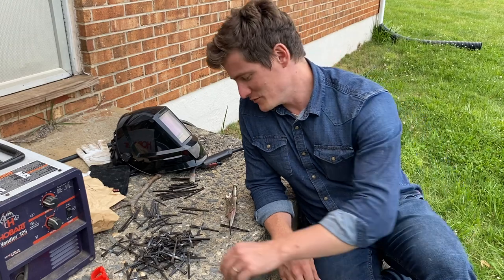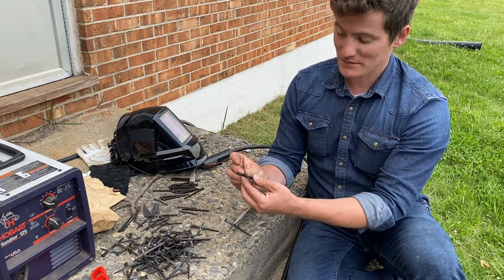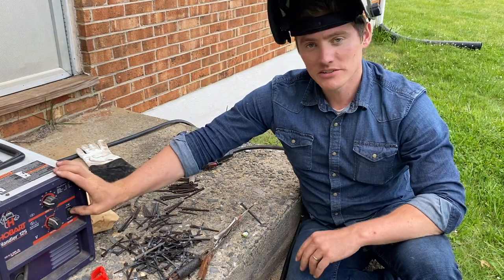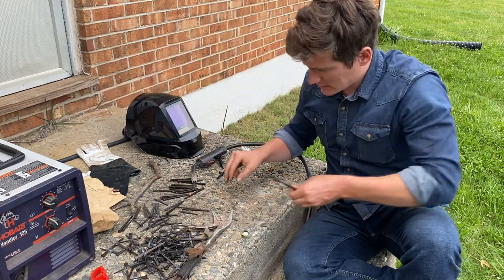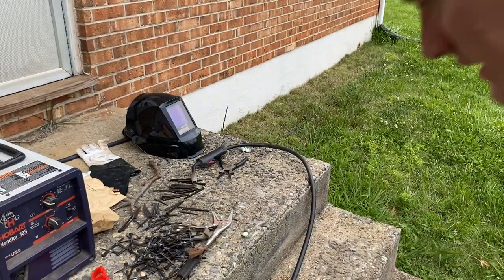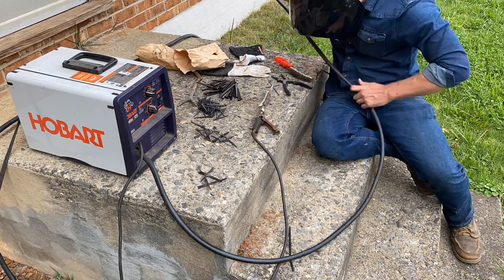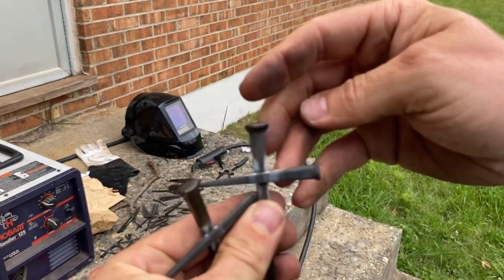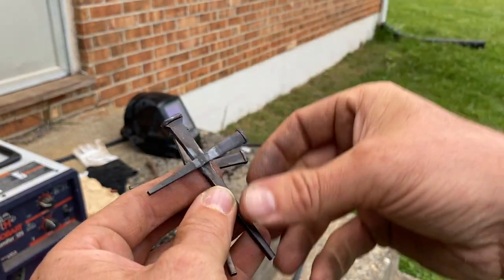Welding Crosses from Square Cut Nails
Let me know if you have any questions or want more resources to look into.